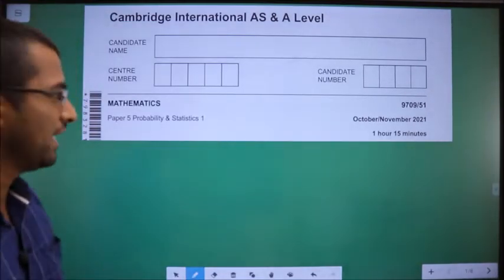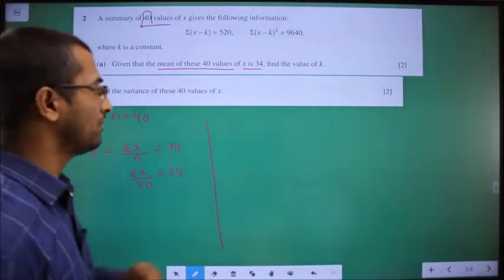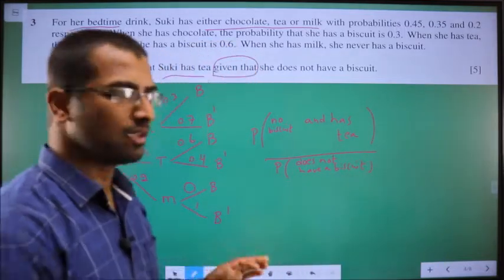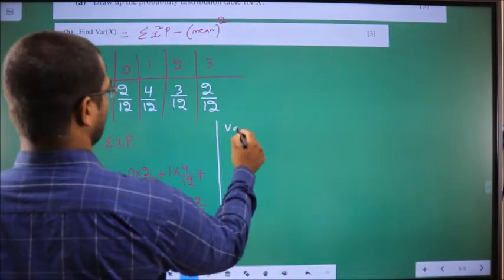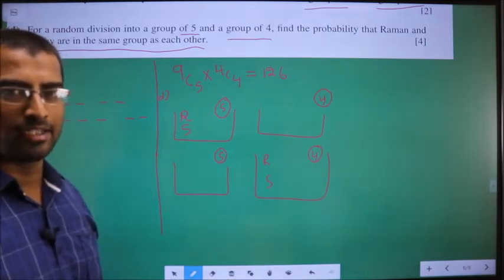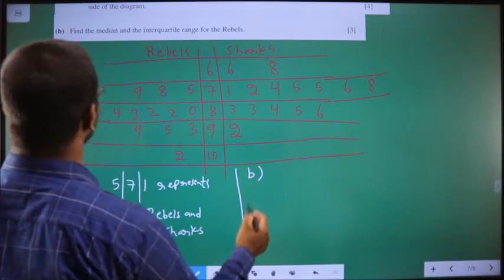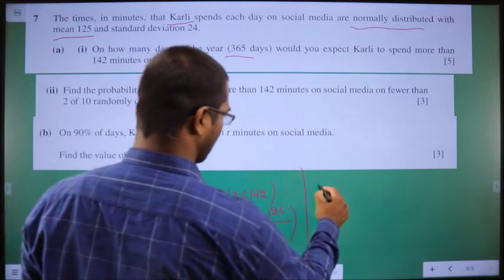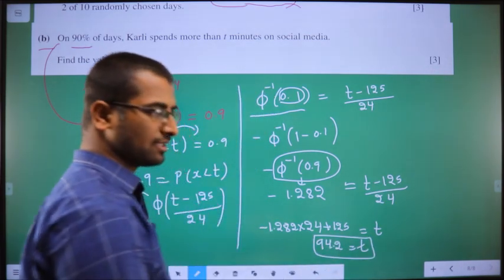9709\51\O\N\2021 CAMBRIDGE solutions to statistics Oct\ Nov series 2021 paper code is 51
9709\51\O\N\2021 CAMBRIDGE solutions to statistics October and November series 2021 paper code is 51 statistics cambridge #9709 #51
9709 Past Papers
9709 Probability & Statistics 1 October November   2021 Paper 51